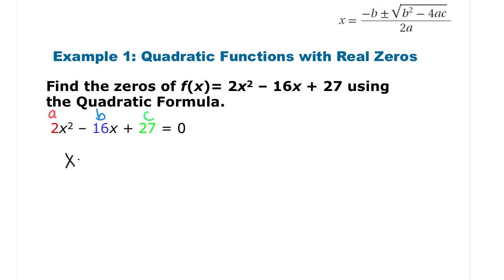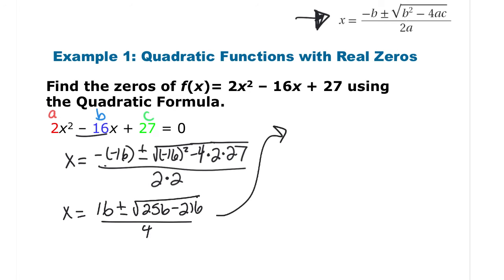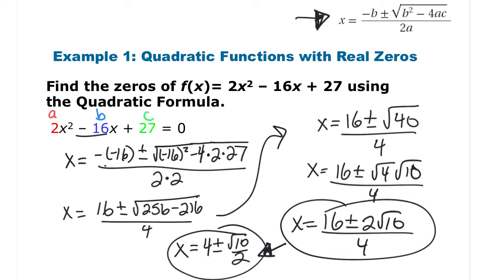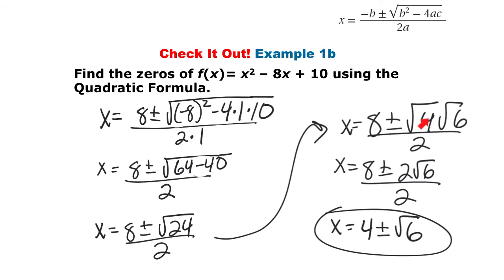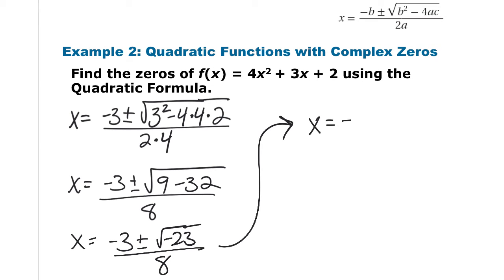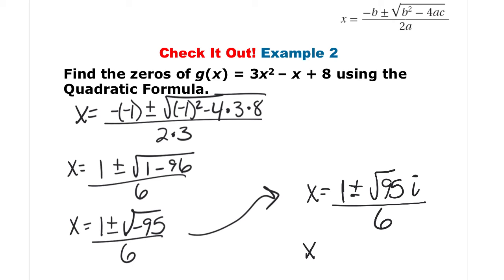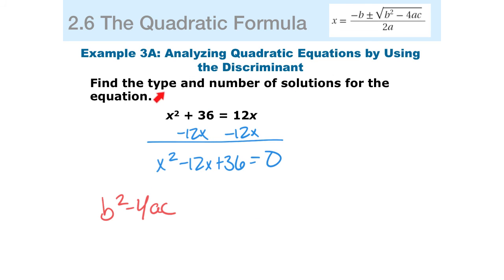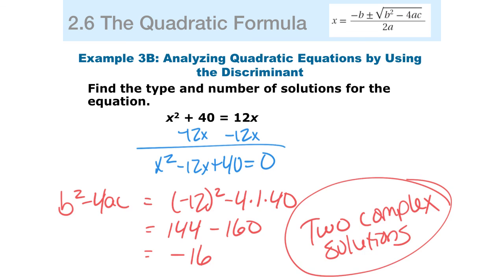2.6 The Quadratic Formula